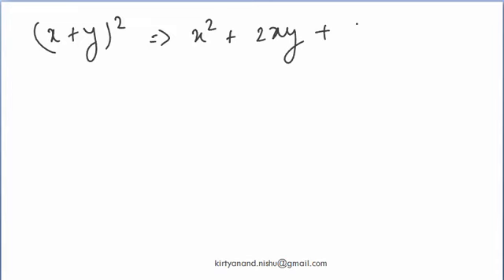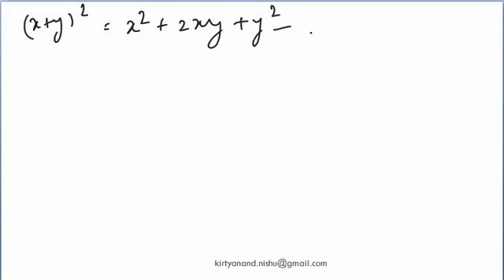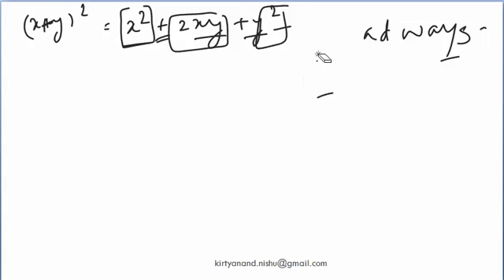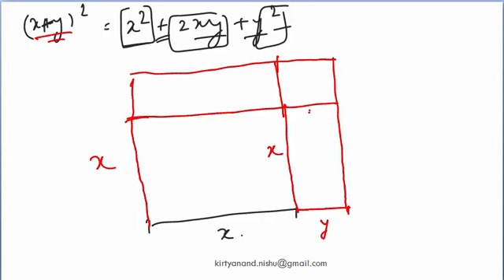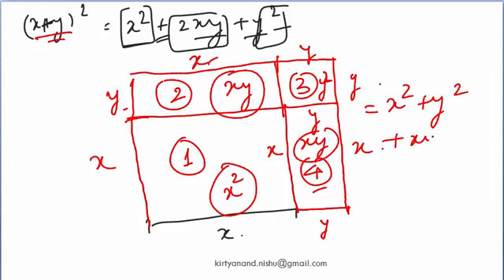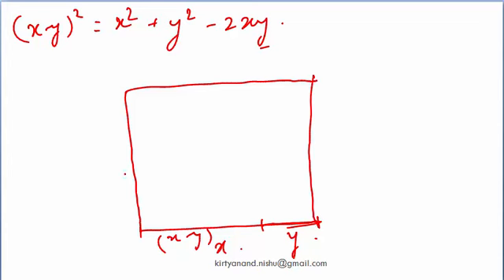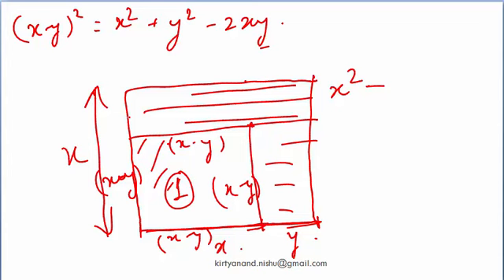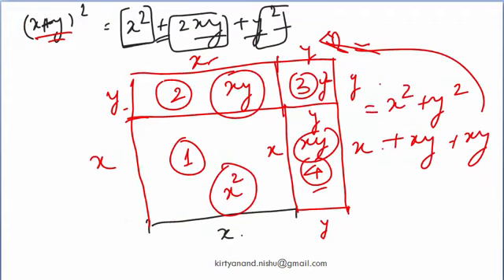Algebra Formulae made Interesting & easy- Simple approach to (x+y)^2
This Video demonstrates an interesting way to approach and interpret algebraic formulae.Otherwise mundane and mechanical formula broken down into simple steps that will help students understand the concepts better